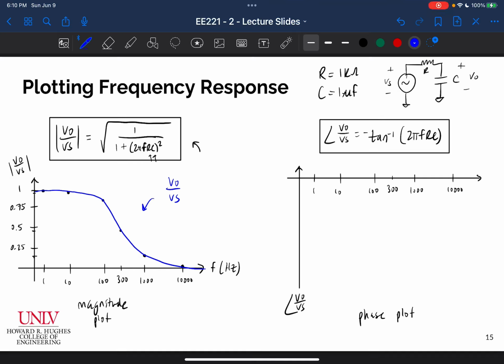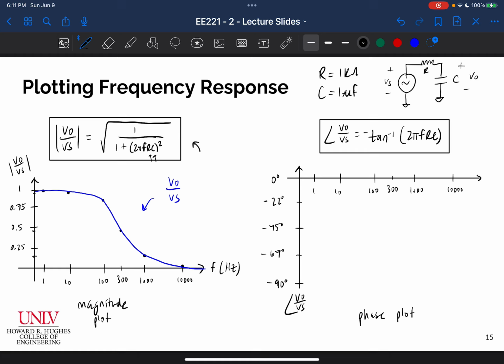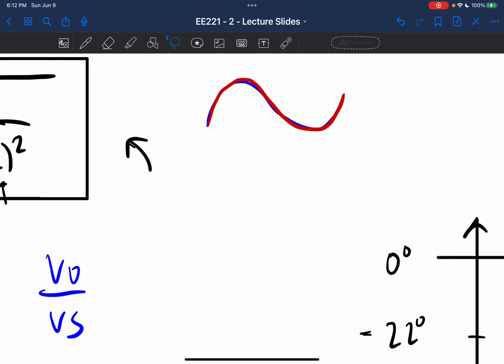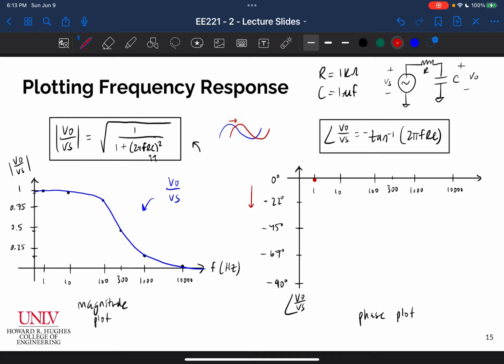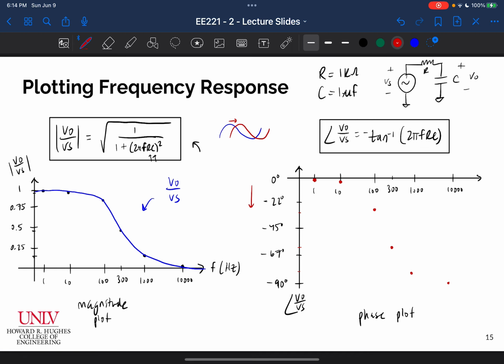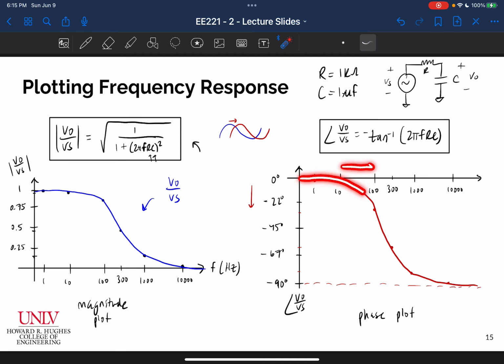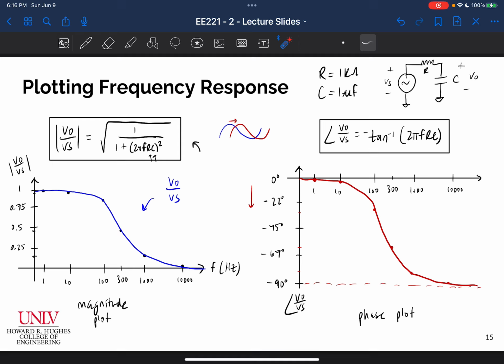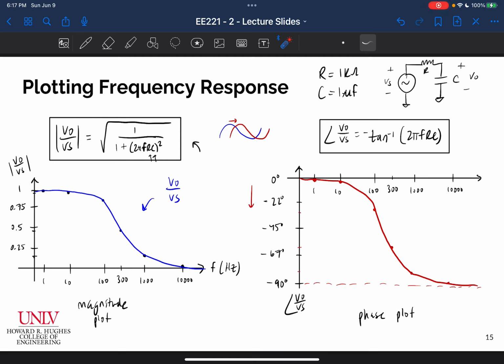2.11 - Plotting Phase